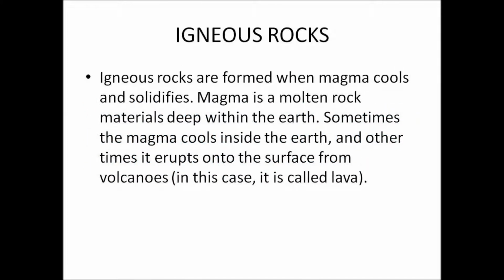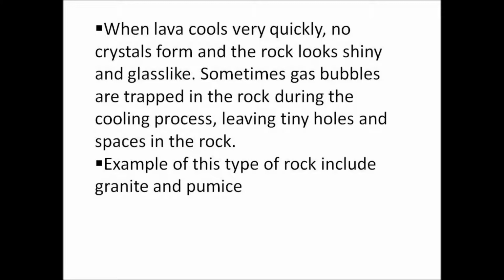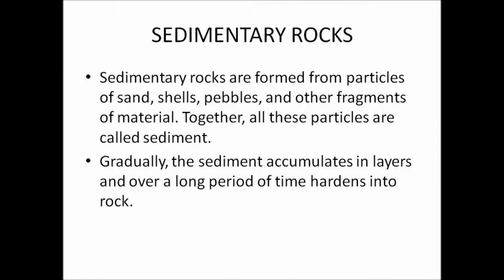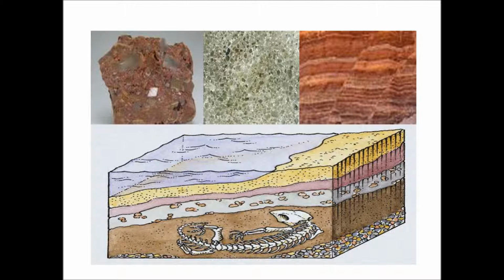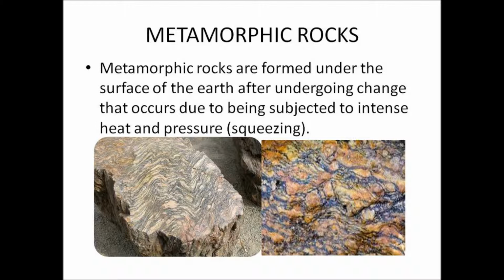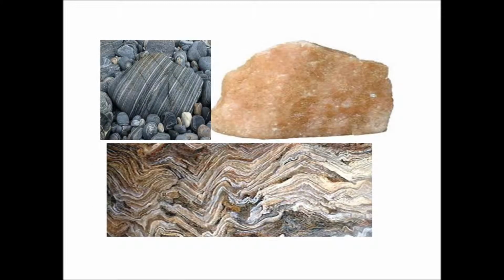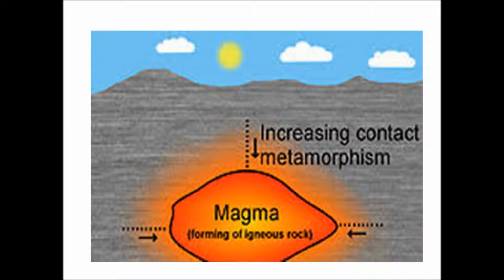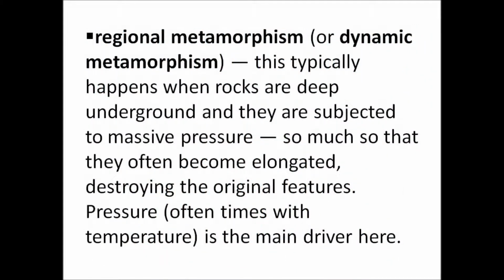HAMIS P NKOTA TYPES OF ROCKS